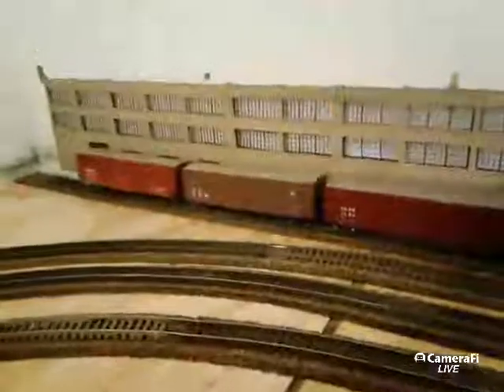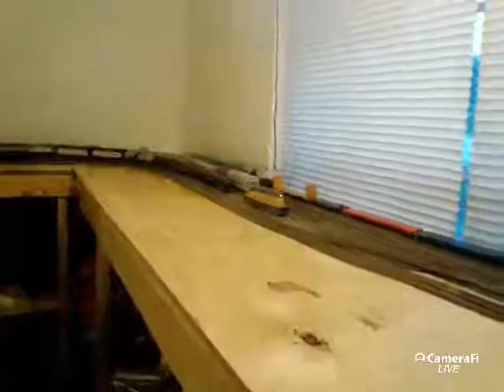Jac Jac's Layout Update